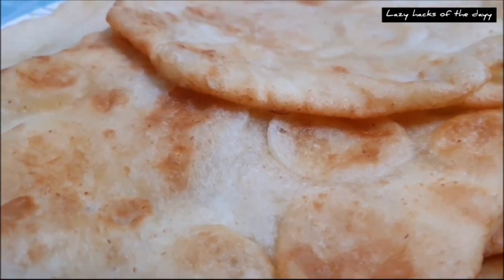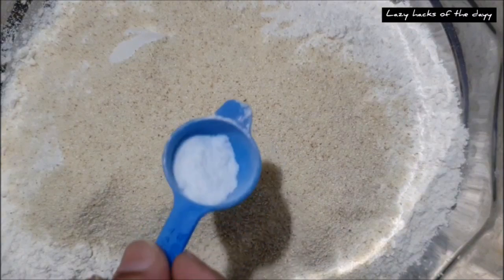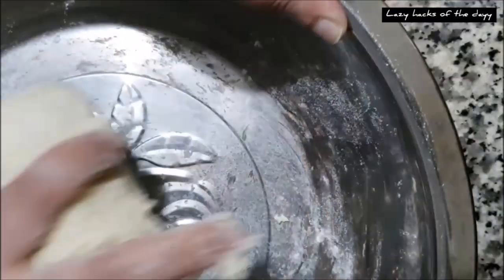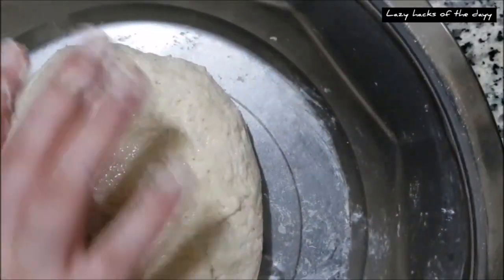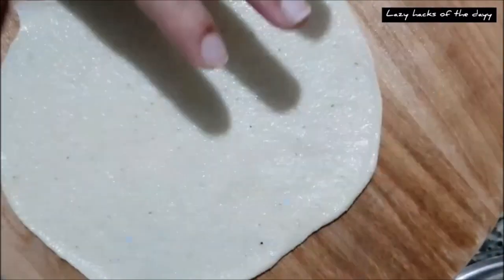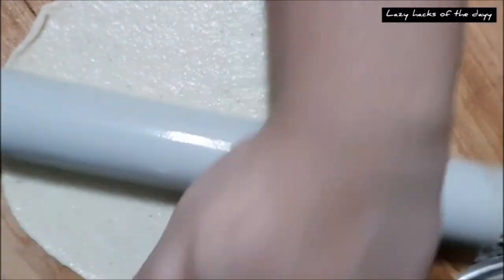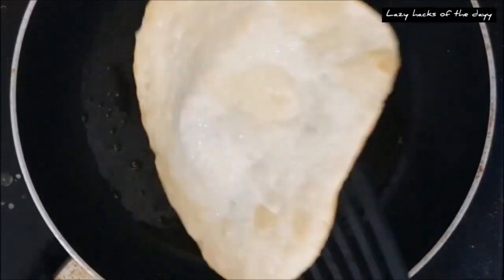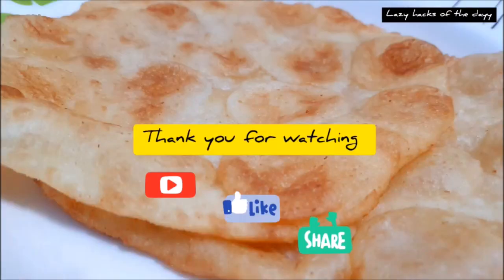Perfect Bhature| Instant Bhatura| How to make Bhatura without yeast| Soft Bhature recipe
Quick easy Soft & Fluffy Bhature/ Soft Bhatura-
Instant recipe for Bhature
No yeast added
No more waiting for the dough to be done
Perfect Bhature in Restuarant style
Best combination for Chana Masala/ Rajma masala/ Chicken curry

Please keep on watching, as one surprise is coming to you..